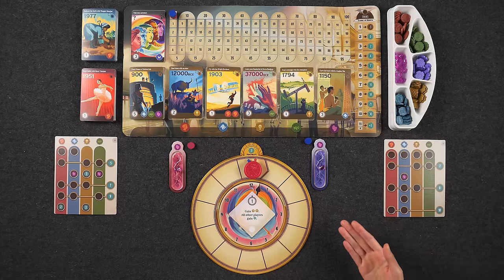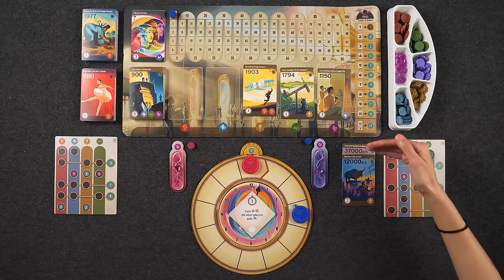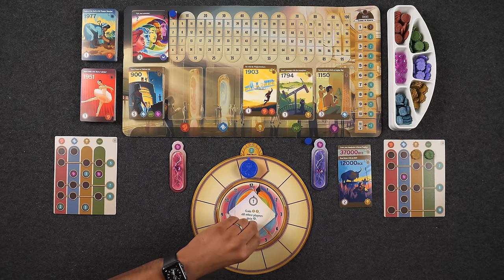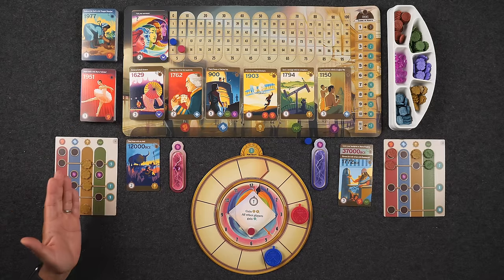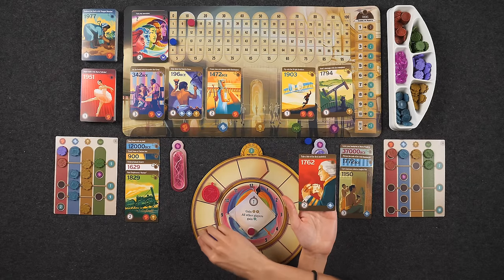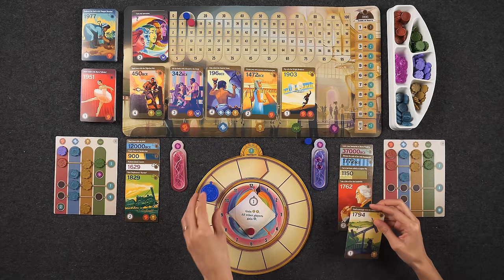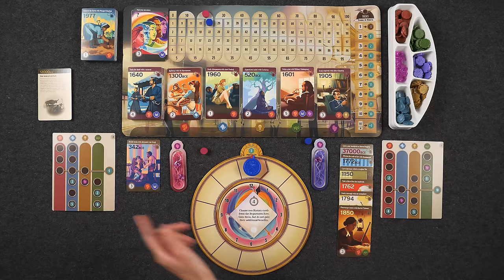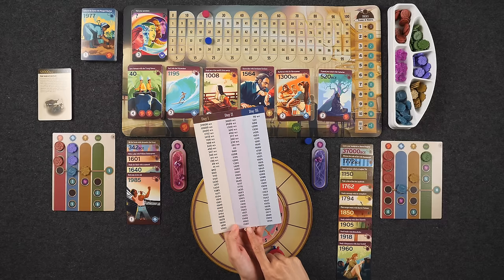Trekking Through History - Teach & Playthrough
This is “Trekking Through History” a board game designed by Charlie Bink & published by Underdog Games in 2022.  This video includes a rules overview.

JUMP:
00:00 - Start/Teach
08:11 - Playthrough Start/Day 1
22:20 - Day 2
35:24 - Day 3